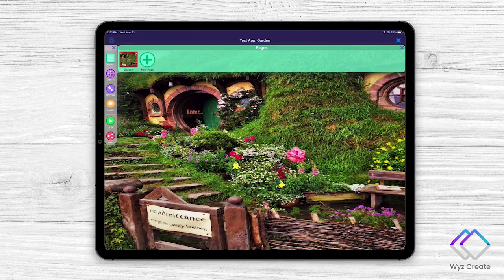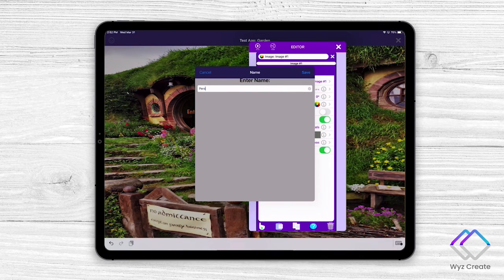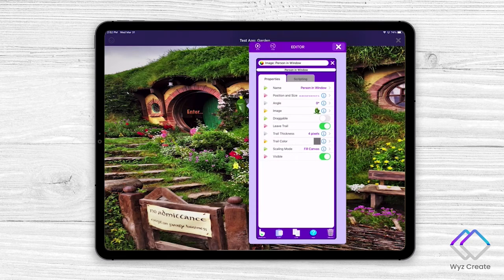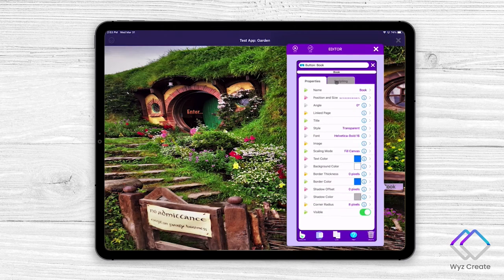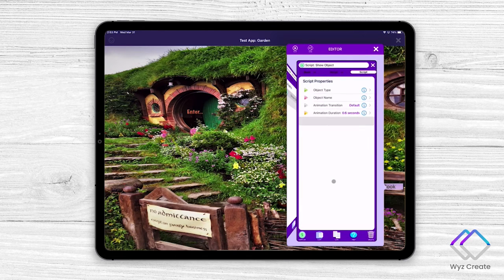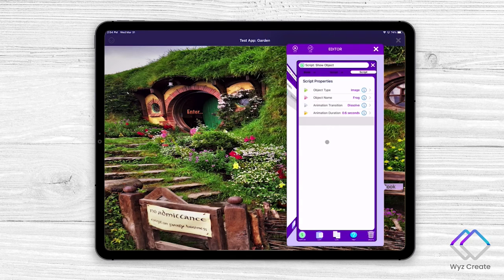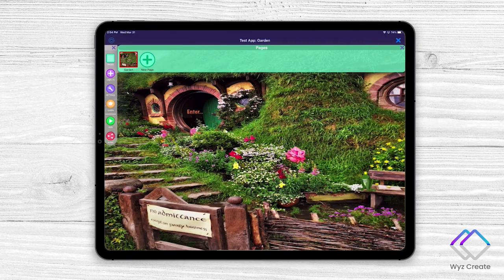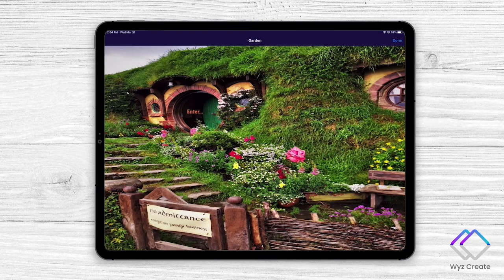6 - Scripting with a Button to Show a Hidden Image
If you'd like to view this playlist as a single video, check out the ~15 min video here instead

How to add an image object, turn its visibility to "off," and then add scripting to button to show the image again when the button is touched.